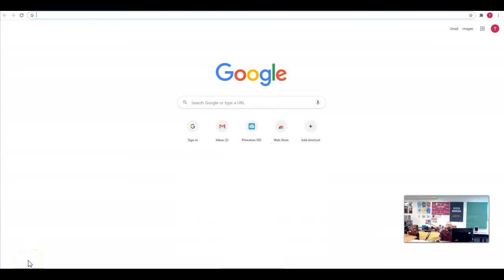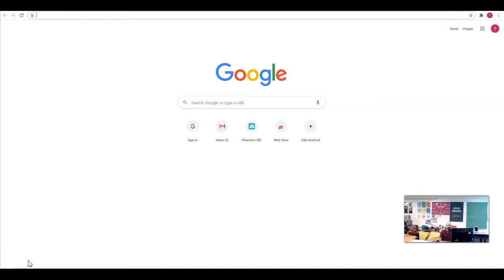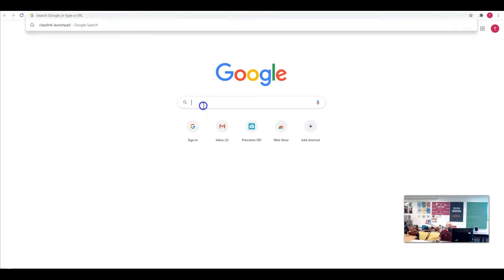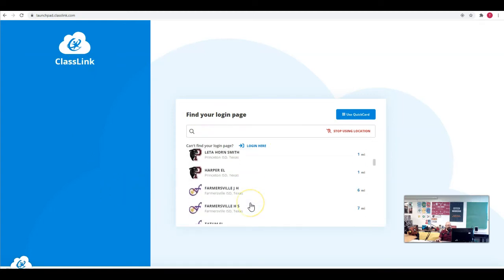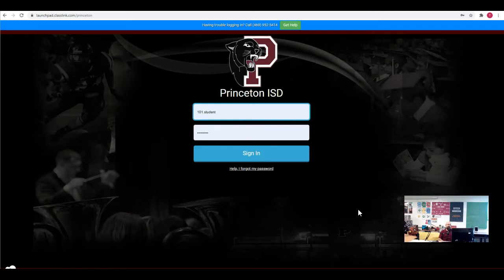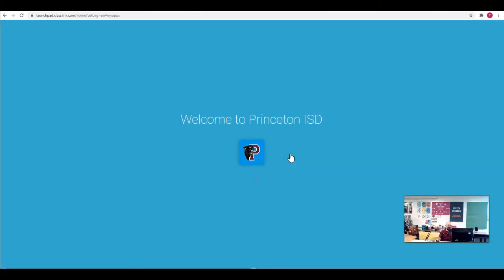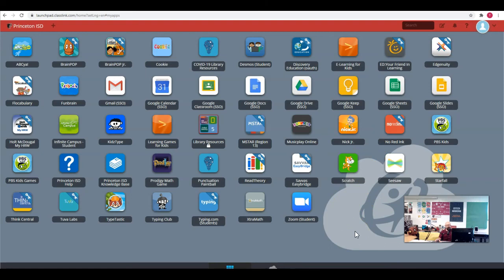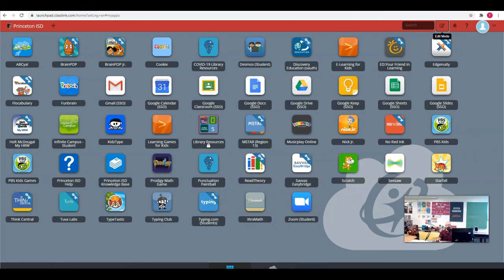Google Classroom Help02 How to Login to ClassLink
How to login to ClassLink.  First though, If you are having trouble logging into ClassLink please make sure you have followed the steps for the right way to login to Google Chrome for school